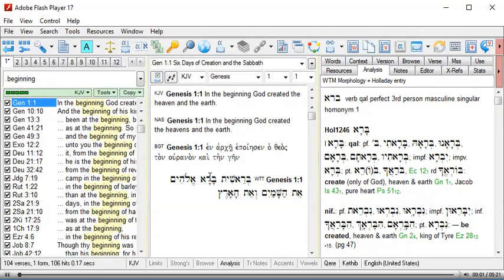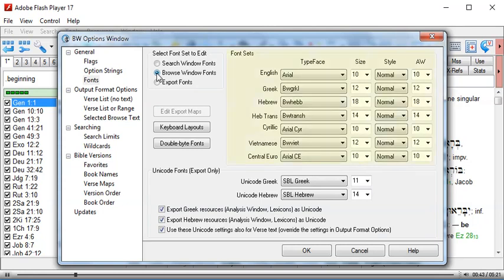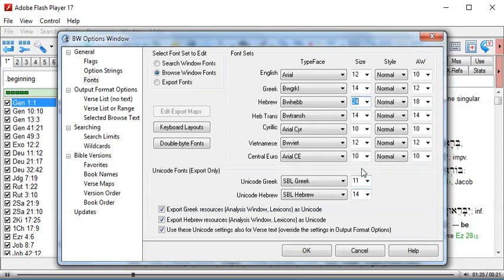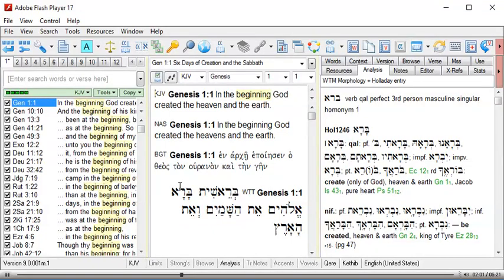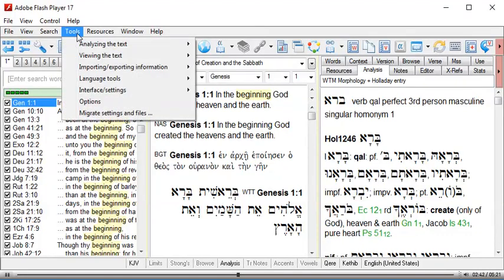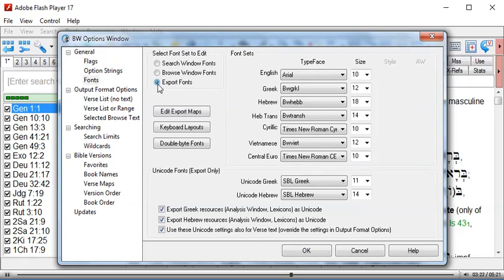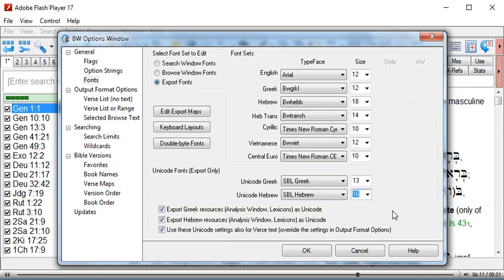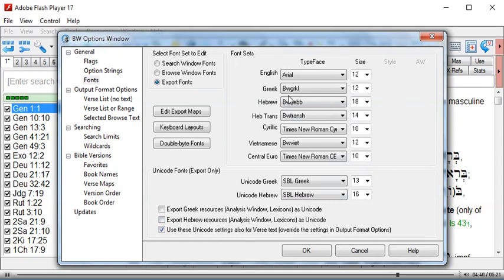Tutorial BibleWork (Software untuk Eksegese Alkitabiah) Video 77